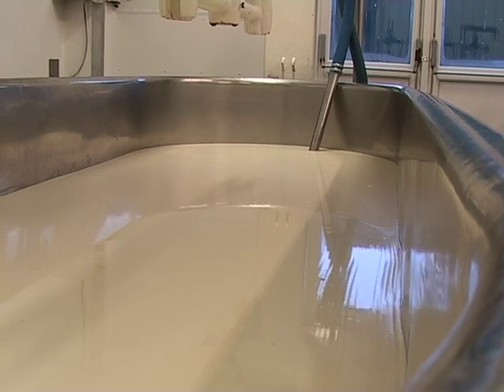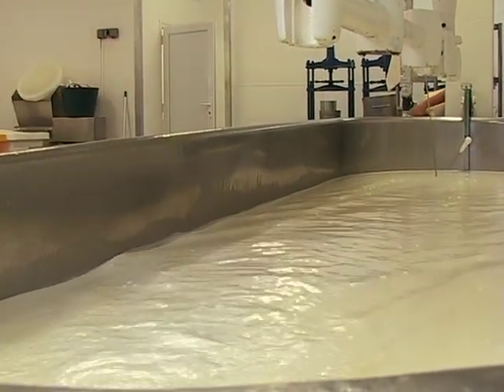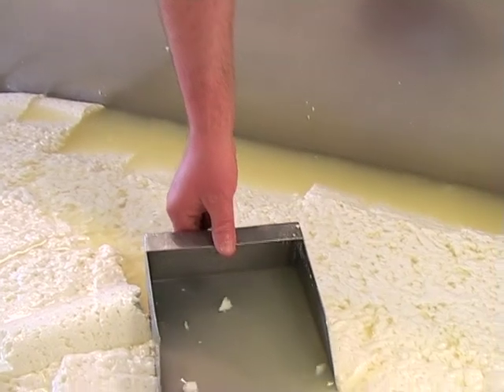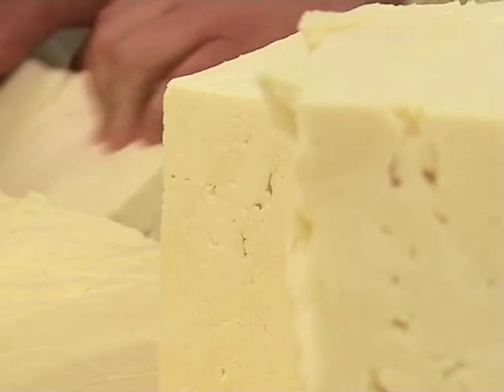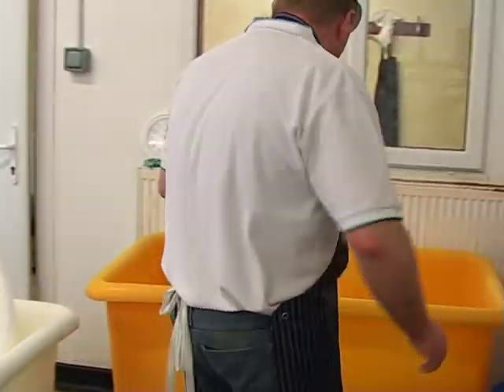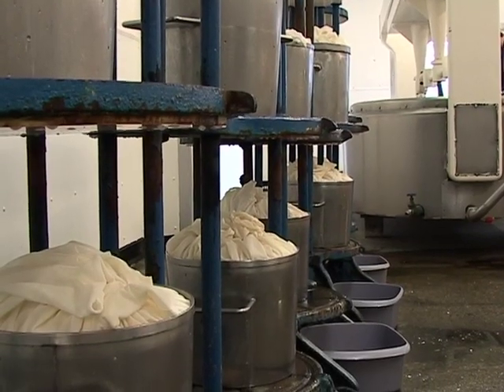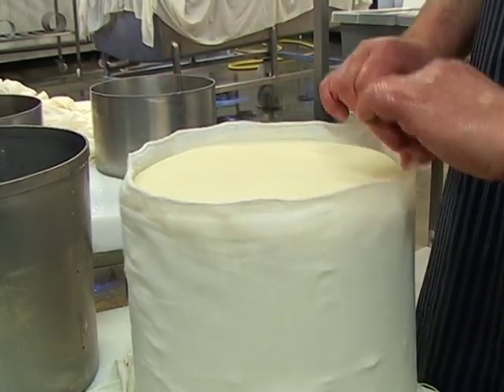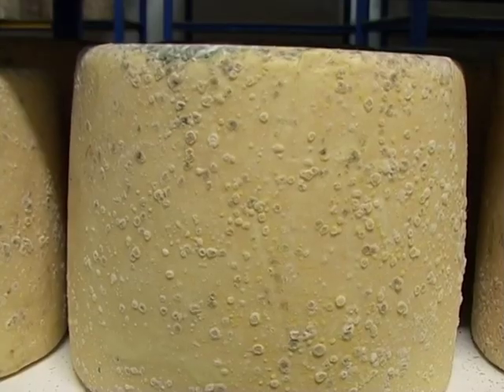Kirkham's Lancashire Cheese – Farm Visit on Film 2012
First made by Mrs Kirkham in 1978, Kirkham's Lancashire is now made by Graham Kirkham. When she initially made the cheese, the Kirkham farm would have been surrounded by others also making Lancashire cheese the 'traditional way': using raw milk from the farm's own herd of cows, mixing the curd from several days, wrapping the cheeses in cloth and sealing them with molten butter. Mrs Kirkham's Lancashire is now the only cheese to be produced this way resulting in Lancashire that is rich and savoury with a texture that is known locally as a 'buttery crumble'.

Recently we visited Graham to film him as he made cheese. We hope you enjoy it as much as we enjoy selling and eating his cheese.